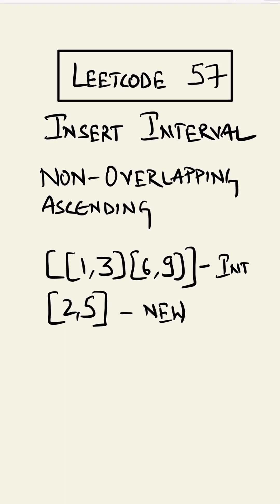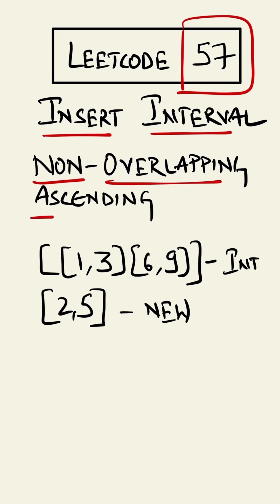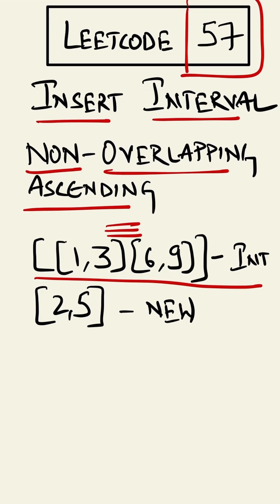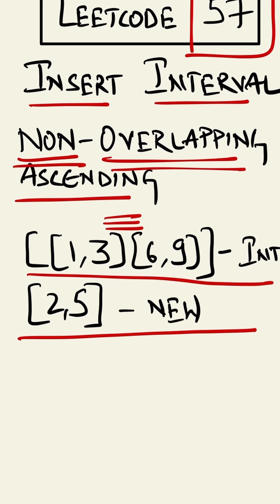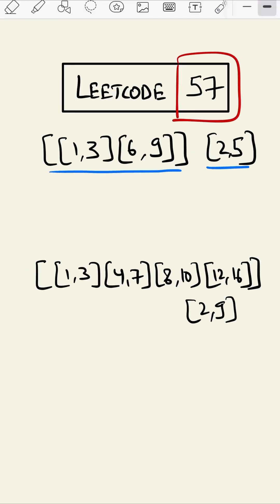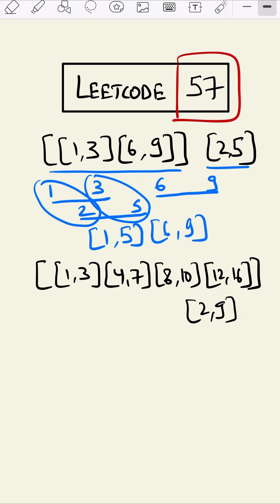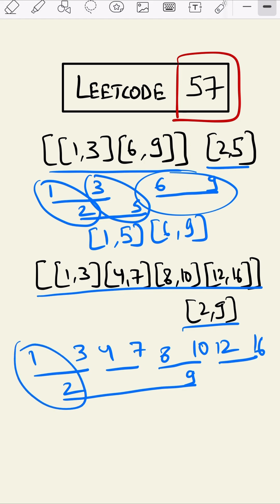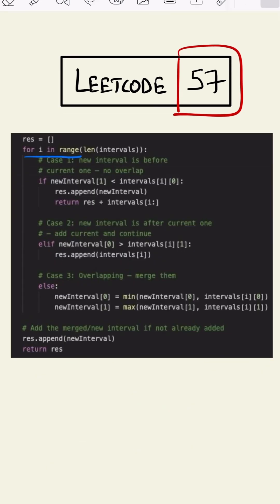LeetCode 57 made easy - Coding Interview Question 32/75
Tried inserting one interval… and everything started rolling 😂
LeetCode 57 — Insert Interval 🧩
Some merges are clean, others are pure chaos 💥